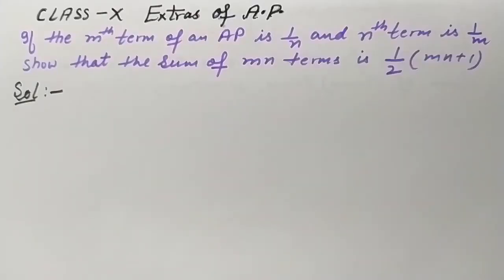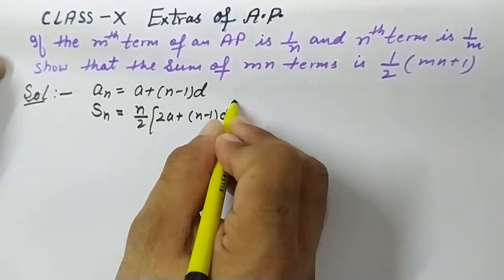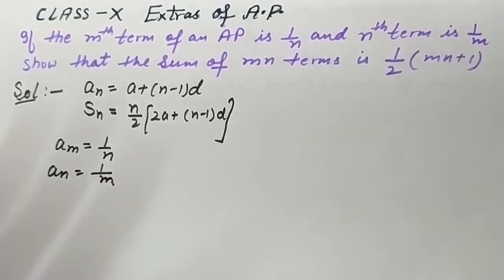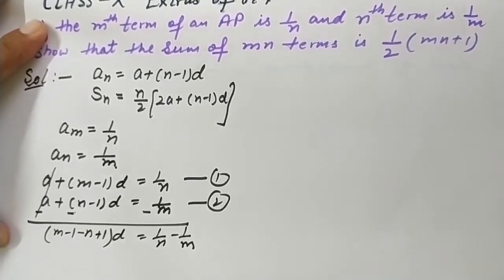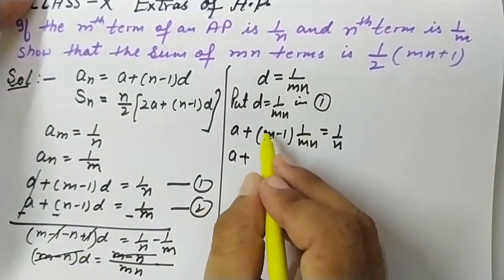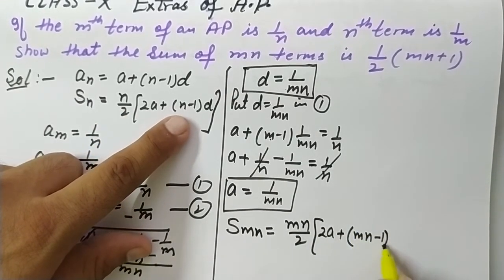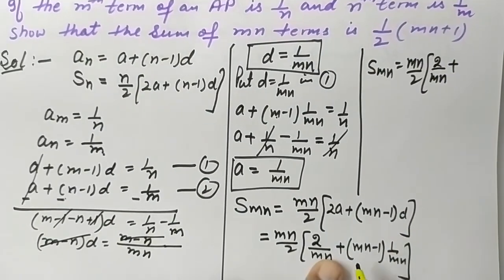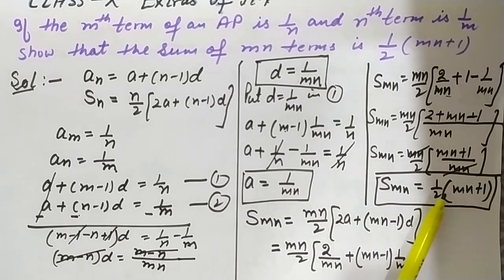If the mth term of an AP is 1/n and nth term is 1/m then show that sum of mn term is 1/2(mn +1)